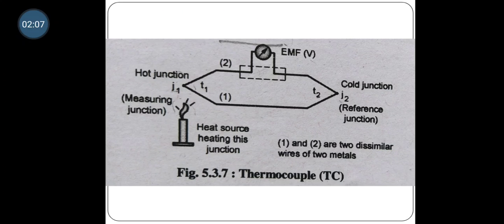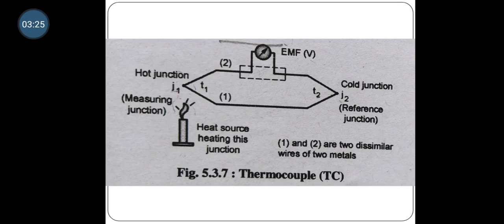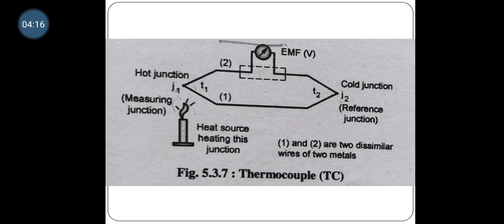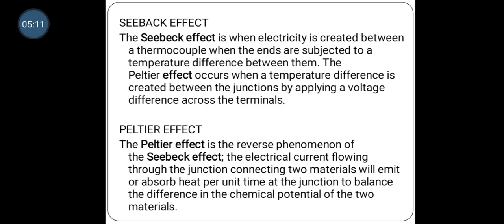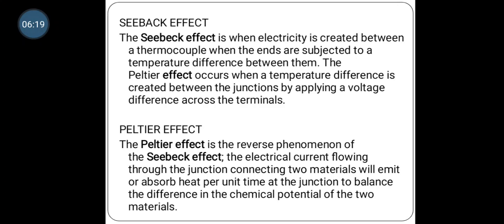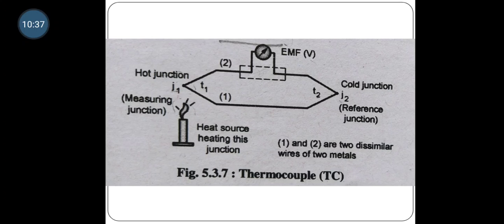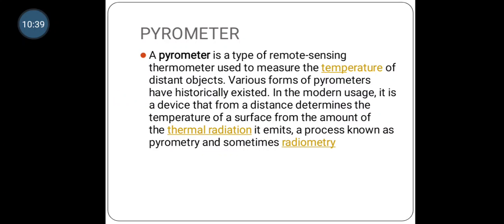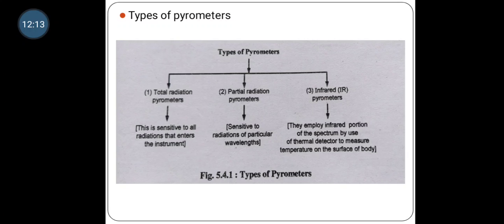IME CHAPT 5 LECT 22